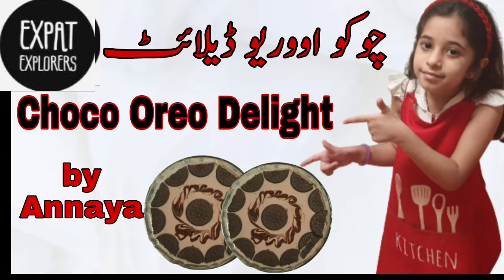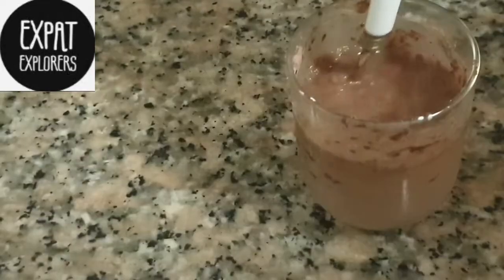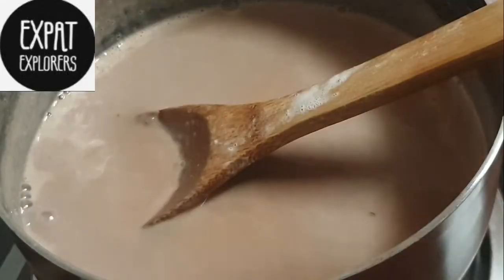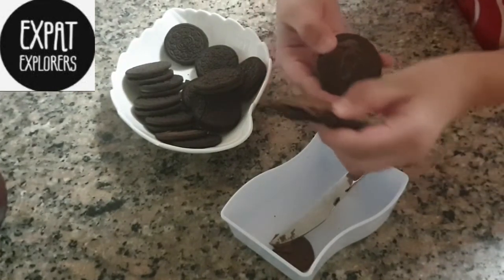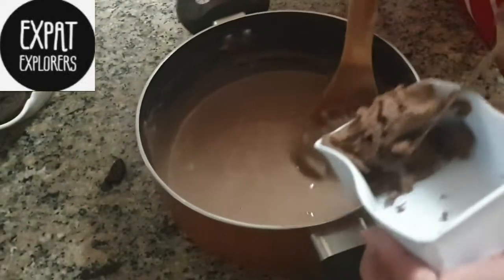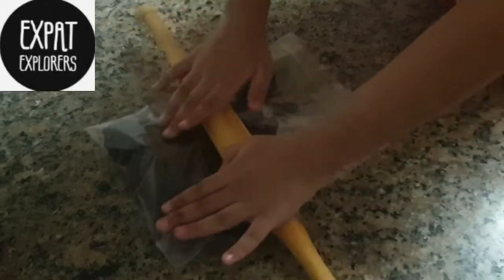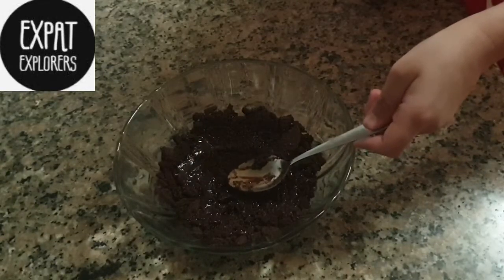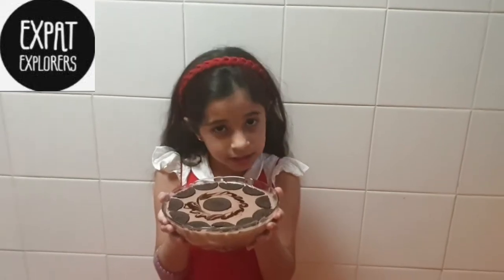Choco Oreo Delight | Expat Explorers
Very delicious dessert by Annaya..